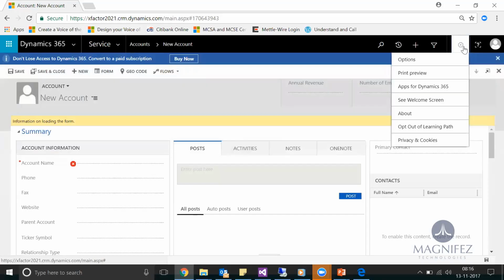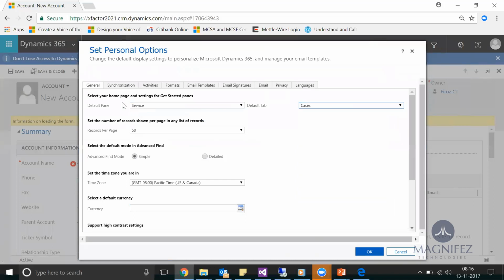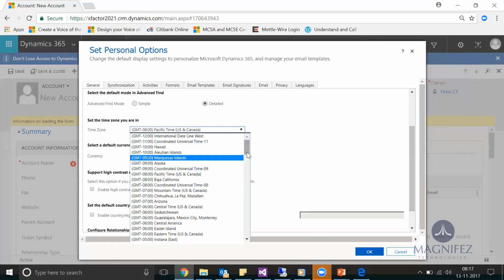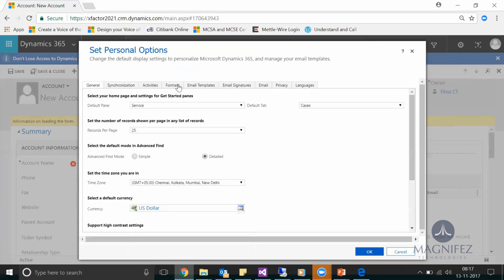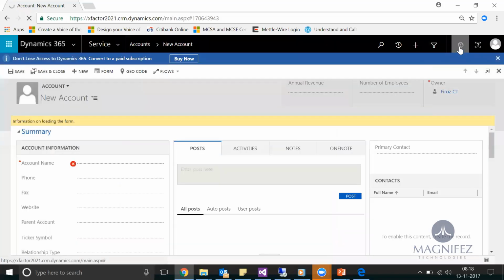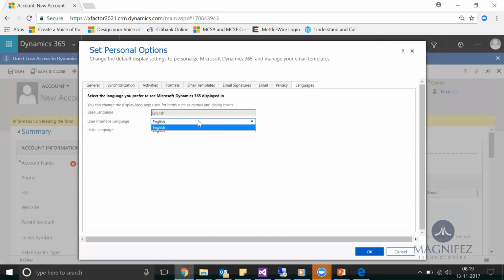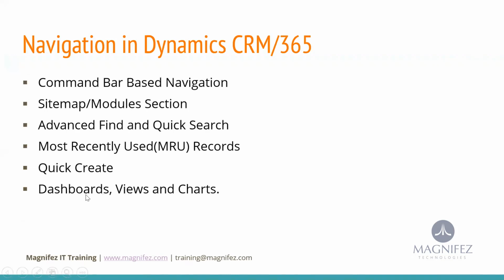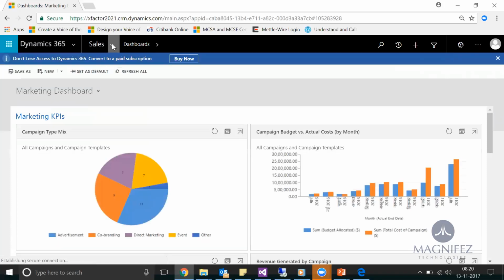Set Personal Options | Microsoft Dynamics 365 CRM